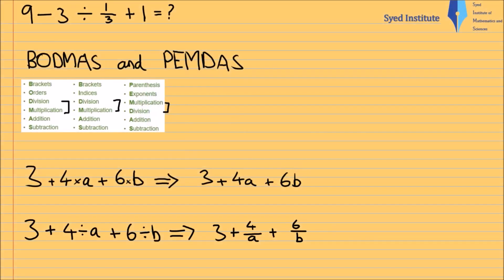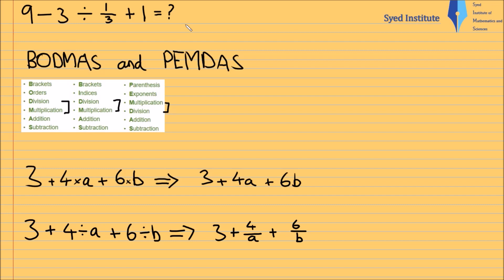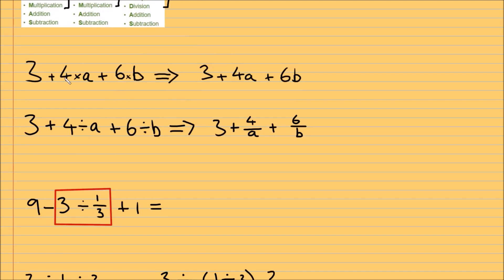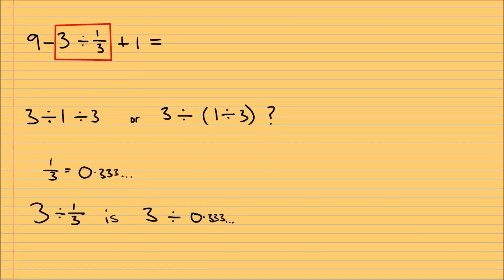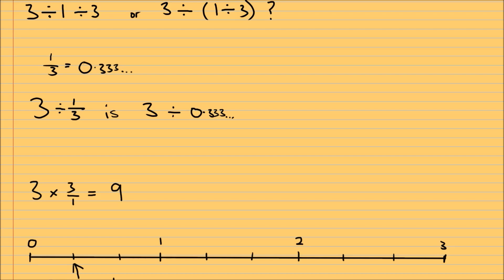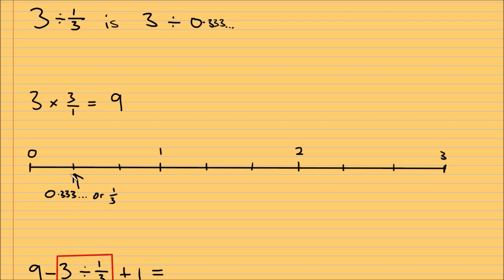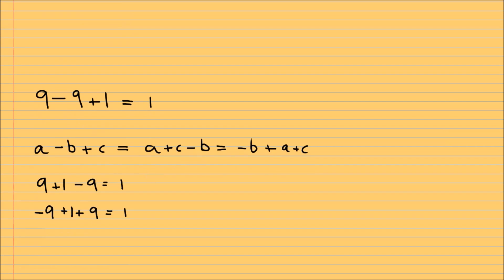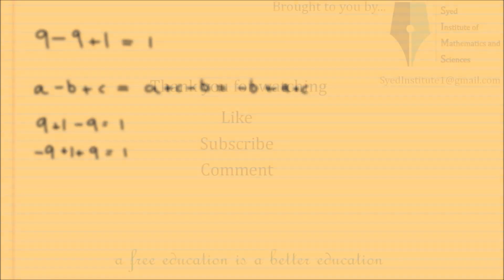9 - 3 ÷ 1/3 + 1 = ? Viral Problem - Correct Answer Inside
Like to support our cause and help put more videos out.
Comment if you want to say something.

In this video we look 9 - 3 ÷ 1/3 + 1 and a lot of people have been having problems.

I have discussed order of operations previously and have gone into great detail, feel free to watch these linked below as they are relevant to the problem in this video.